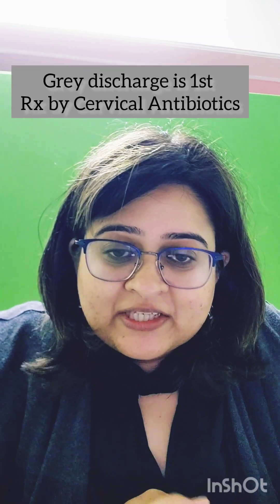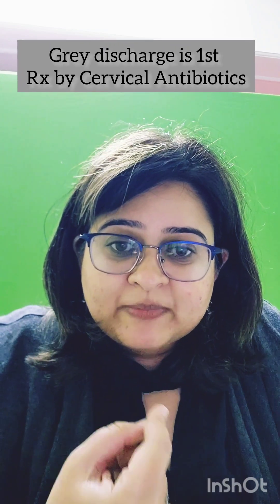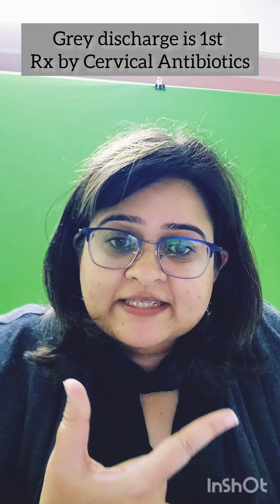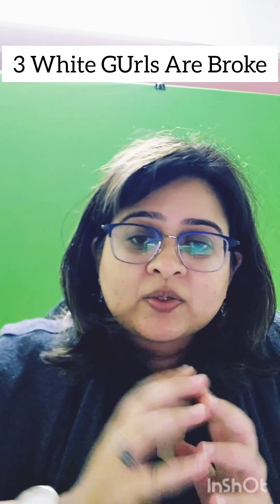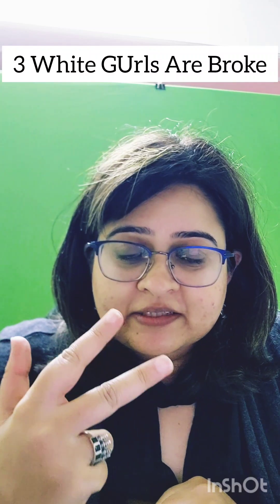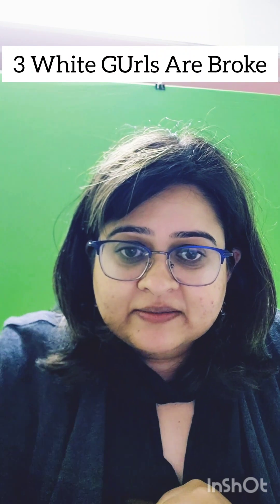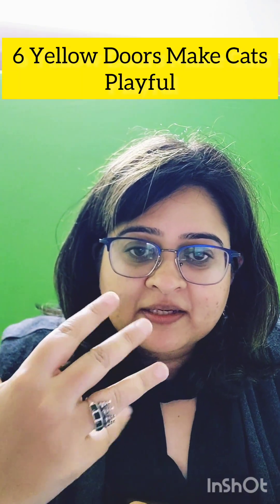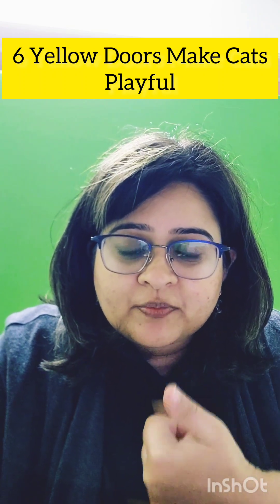Color coded kits in Syndromic Management of STIs: Understanding and Remembering!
Always found this topic difficult to remember?
Here's an easy way to learn!